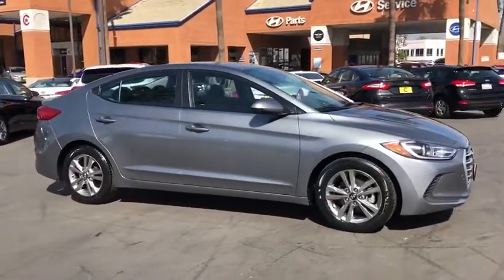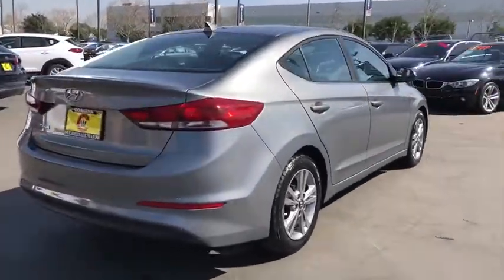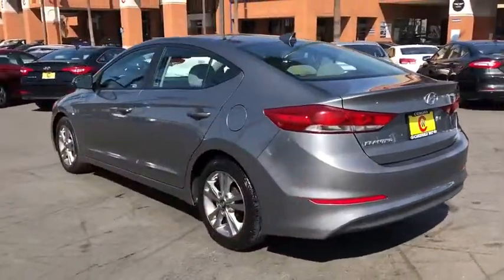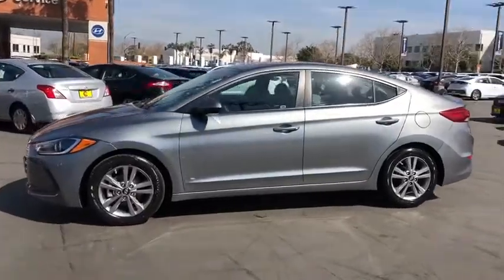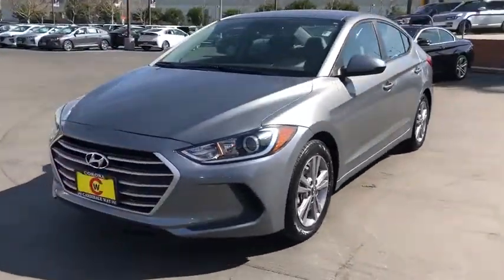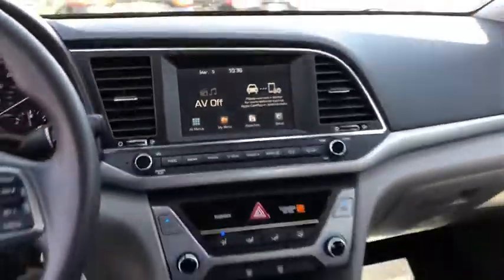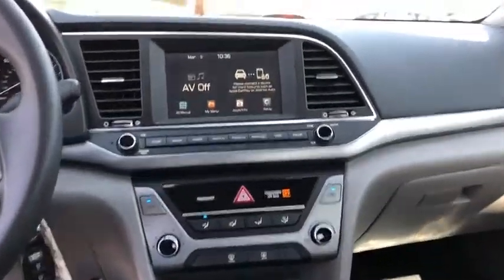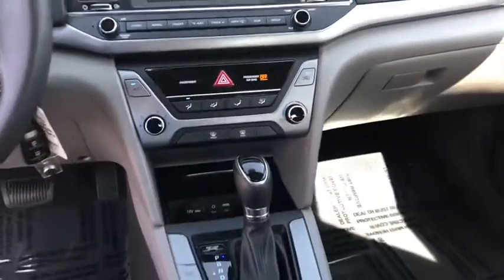2017 Hyundai Elantra Riverside, Temecula, Loma Linda, Orange County, Corona, CA HP8900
Used 2017 Hyundai Elantra available in Corona, California at Cardinale Way Hyundai Corona. Servicing the Riverside, Temecula, Loma Linda, Orange County, CA area.

CARFAX One-Owner. Clean CARFAX. Certified. 2017 Hyundai Elantra SE **CERTIFIED** FWD 6-Speed Automatic 2.0L 4-Cylinder DOHC 16V ONE OWNER, CERTIFIED, BLUETOOTH, MP3 CAPABLE, KEYLESS ENTRY, CLEAN CARFAX, REMAINING BALANCE OF FACTORY WARRANTY, Elantra SE **CERTIFIED**, 16 Alloy Wheels, Auto Headlamp Control, Bluetooth Hands-Free Phone System, Cruise Control, Heated Outside Mirrors, Hood Insulator, Option Group 02, Rearview Camera w/Dynamic Guidelines, Steering Wheel Audio Controls.brbrInland Empire, Corona, Riverside, Ontario, San Bernardino, Orange County, Yorba Linda, Chino Hills 92882. Recent Arrival! 29/38 City/Highway MPGbrbrHyundai Certified Pre-Owned Details:brbr  * Limited Warranty: 60 Month/60,000 Mile (whichever comes first) from original in-service datebr  * Includes 10-year/Unlimited mileage Roadside Assistance with Rental Car and Trip Interruption Reimbursement; Please see dealers for specific vehicle eligibility requirements. 10-Year/100,000 Mile Hybrid/EV Battery Warrantybr  * Vehicle Historybr  * 173+ Point Inspectionbr  * Powertrain Limited Warranty: 120 Month/100,000 Mile (whichever comes first) from original in-service datebr  * Roadside Assistancebr  * Warranty Deductible: $50brbrAwards:br  * 2017 KBB.com 10 Most Awarded BrandsbrExperience the Cardinale Way difference. We develop outstanding relationships where everybody wins. All prices are plus dealer installed Protection Package for $995.00.